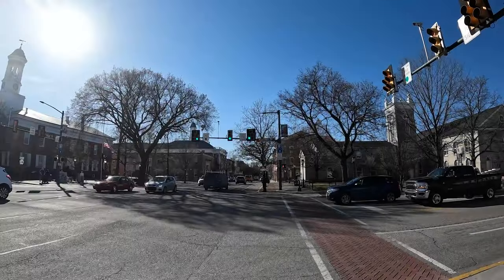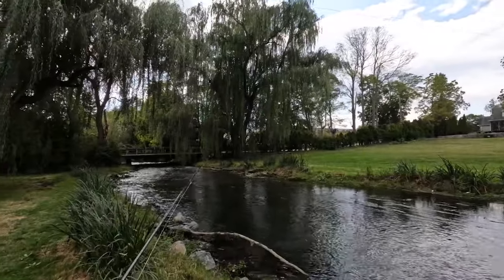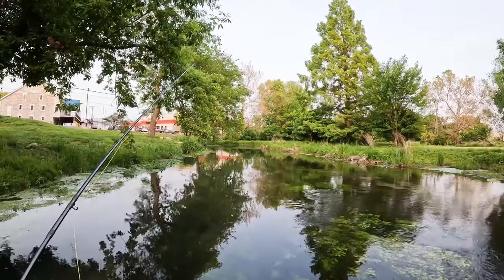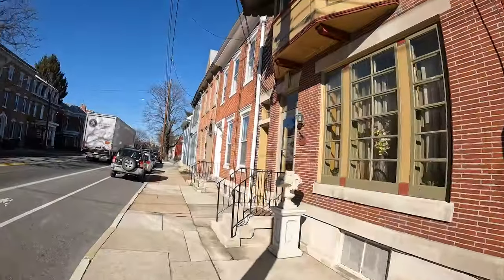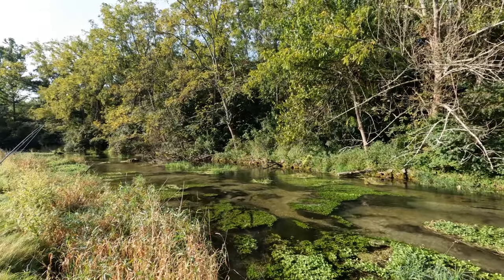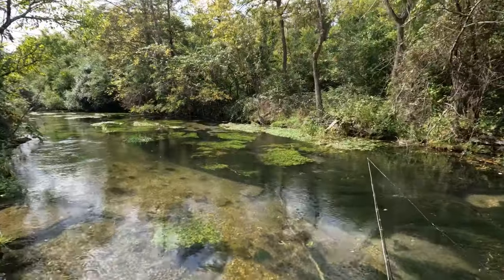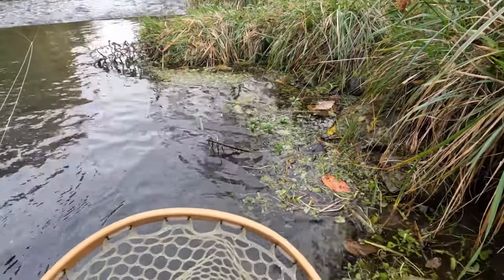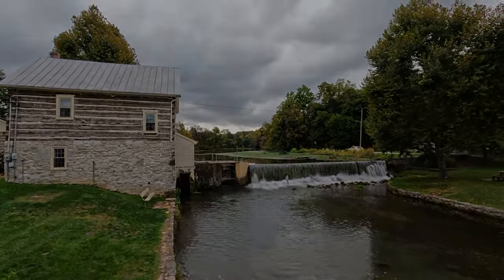TROUT TOWNS EP. 7 - Carlisle, PA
On this episode of Trout Towns, were in Carlisle, Pennsylvania - your gateway to some of South Central PA’s finest limestone spring creeks.  First up, we will tackle the challenging and historically significant Letort Springs Run.  This meandering and difficult to wade wild brown trout stream is one of the most storied fly fishing streams in the nation. Next up, we tackle Big Spring Creek, located just 25 minutes or so from Downtown Historic Carlisle.  With naturally reproducing Rainbow, Brown, and Brook Trout, this medium sized limestone spring creek is definitely worth a visit.  While sampling the local trout streams, be sure to hit downtown historic Carlisle, with its Revolutionary War, Civil War, and early 20th century agricultural history, this Cumberland Valley mainstay does not disappoint with respect to history.  Also, take time to appreciate the 1impressive array of 8th, 19th, and 20th century architecture which is immaculately maintained to this day.  Please join me today as we fish, explore, and embrace our very next trout town in Carlisle, Pennsylvania.

Music
Aaron Kenny - Gaeity in the Golden Age
Silent Partner - Headache
Ours Samplus - Palindrome
Track Tribe - Busy City
Syn Cole - Feel Good
Zachariah Hickman - Leaning on the Everlasting Arms
Retrovision - Puzzle